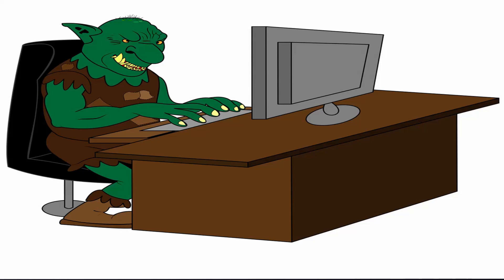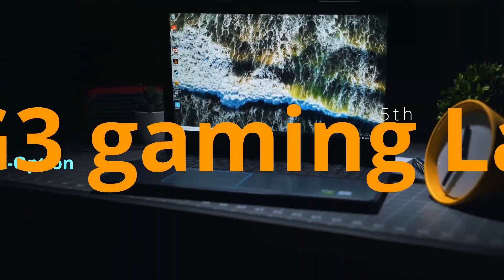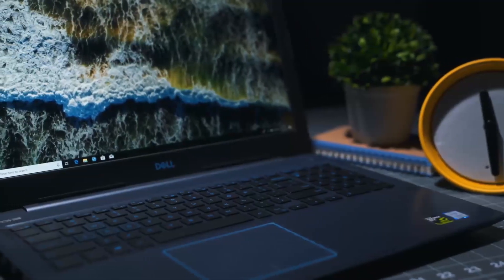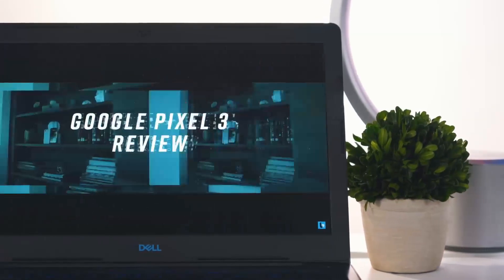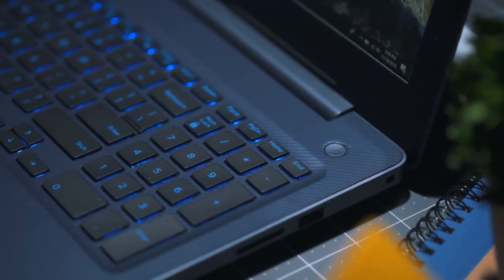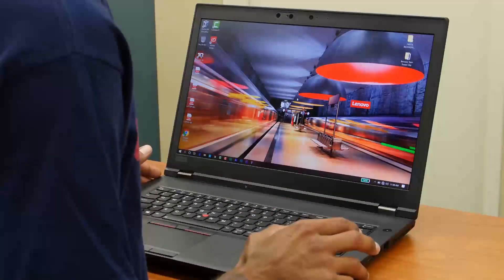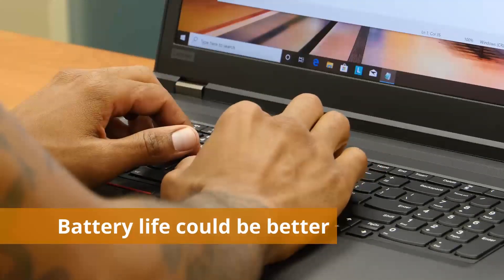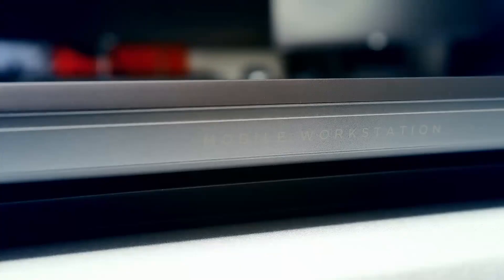Architecture Laptops - BEST 5 OPTIONS ( What you NEED TO KNOW) - 2022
Best laptops for Architects, and Architecture Students.
Good for AutoCAD, 3ds Max, Revit, Maya, Blender, and More!
Updated links 2021

► 1. HP ZBook 17 G5

► 2. Lenovo Think pad P72

► 3. HP ZBook Studio x360 G5

► 4. Dell Precision 3530

► 5. Dell G3 Gaming laptop

Comment if you have any questions, I will answer as soon as possible.

Still Confused? Check the Detailed post.

What makes a Good architecture laptop for students?

CPU Speed is not extremely important the main importance is having many cores, I generally don't recommend you go over 16 cores, as it wont be used effectively.

GPU Speed is also not very important. Gaming GPU's have amazing price to performance ratio, however they have Faster cores. You need more cores, rather than faster cores, so I would always recommend you try find a Quadro graphics card option

Slim-Laptops are a No-Go for architecture sutdents and architects. They will just overheat, and won't be able to handle rendering big projects, nor using for long times, they are not suited for architects.

Gaming laptops are not very bad. However, you can definitely do yourself better with a Workstation laptop.

They are designed extremely Rugged, and they also usually have the specs you need as an architect. A powerful CPU, Lots of RAM, And a Quadro GPU.

AMD's Firepro GPUs are also a good option, I haven't mentioned them much because they aren't as wide-spread in laptops as Quadros.

Why no MacBooks?

Mac Books are amazing laptops, however they aren't supported by AutoCAD, and Many architecture programs, so you would have to download a windows 10 simulator to get them running, that's why they aren't here.

The best 5 Laptops for Architecture students, or Architects:

In number 5 You have the Dell G3 Gaming laptop. This is your best budget-option

In number 4 Is the best Mid-range laptop for an architect. It is a workstation laptop with amazing specs, It's the Dell Precision 3530

In 3rd place is HP's Zbook x360 Studio G5 Edition. This is the rebuilt workstation version, It has an extremely amazing price, and gives amazing features with a 4K Touch screen, with an amazing accurate stylus pen.

2nd Place, Lenovo ThinkPad P72, The best price to performance laptop for architects.

1st Place HP Zbook 17 G5. This is the best Premium-Option, It is your best bet if you want to get the best laptop possible.

►EXTRA Option◄
Asus ProArt Studio book Pro 17
Comes with a Quadro RTX Graphics card
Amazon US
Amazon UK

Don't just Strike me ☺

Support the Music creators here!